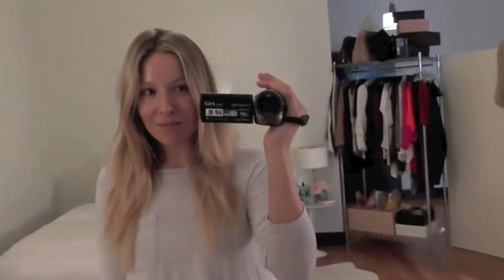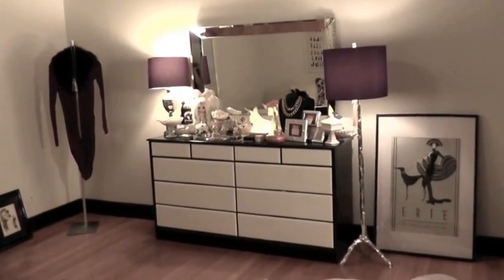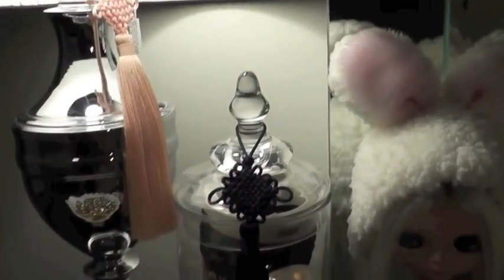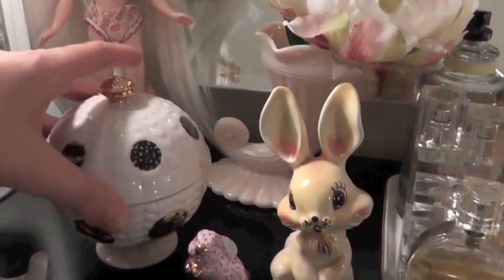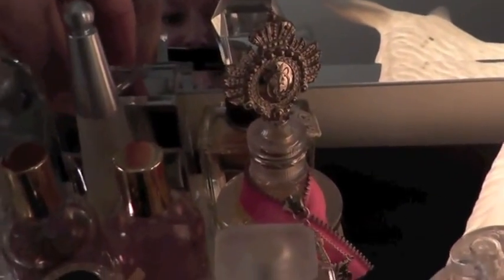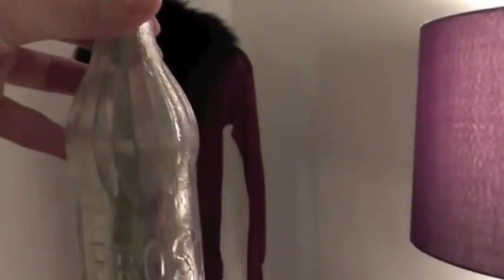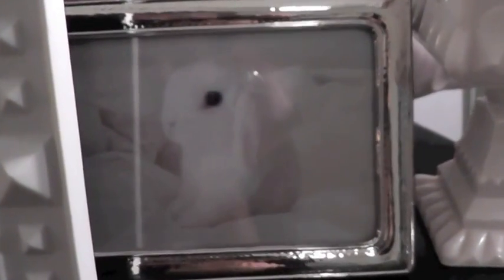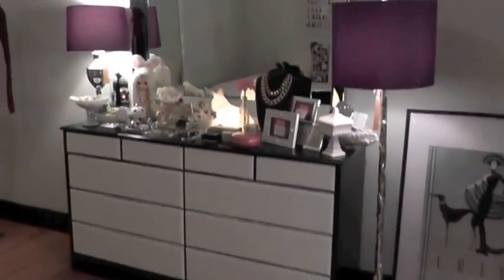MY BEDROOM VANITY